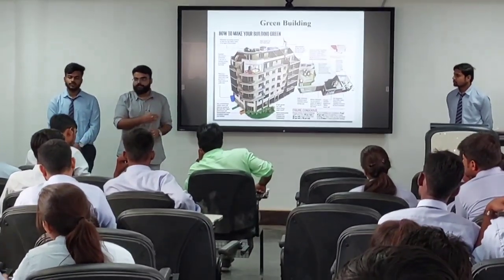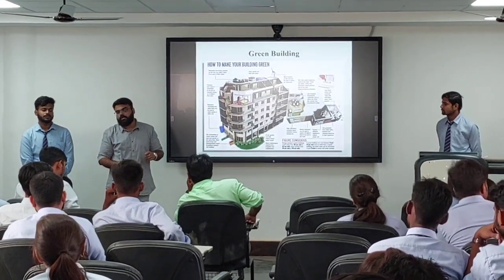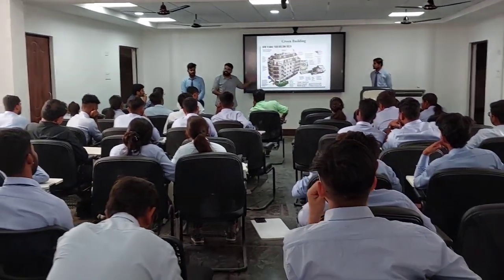Mini Project Presentation 4th Year Civil Eng. Department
Mini Project  Presentation Of 4th Year | Department Of Civil Engineering

Dr Ram Manohar Lohia Avadh University is one of the most prestigious university in India.

Department of Civil Engineering is the Branch of the institute of engineering and technology Dr Ram Manohar Lohia Avadh University Ayodhya

Institute of Engineering and Technology is one of the prestigious engineering colleges in UP
IET Has six branches in engineering
civil engineering is one of them.

aktu admissions | jee main admissions | jee main counselling